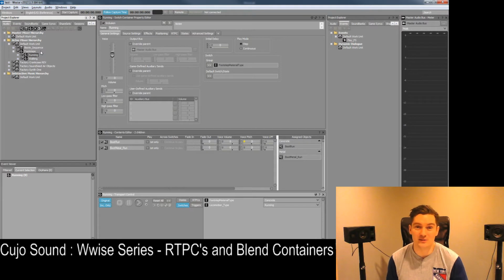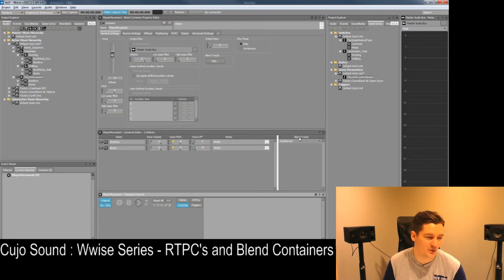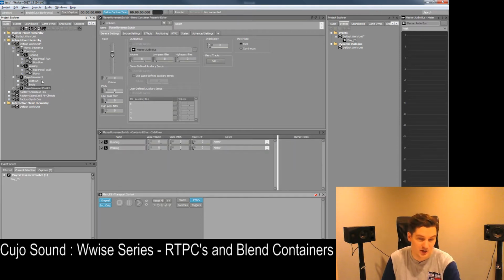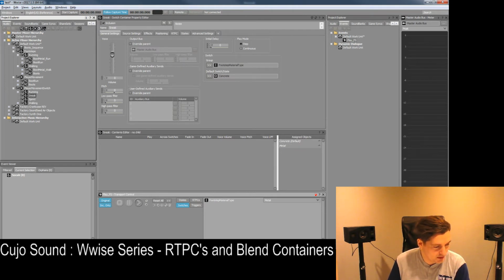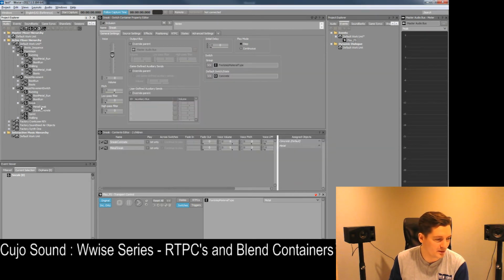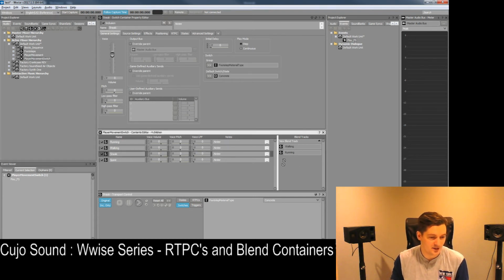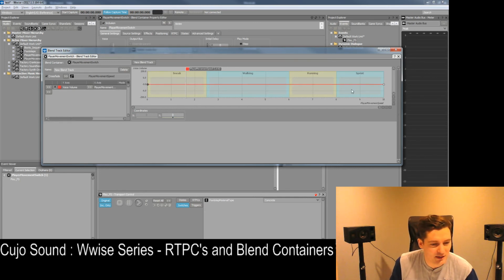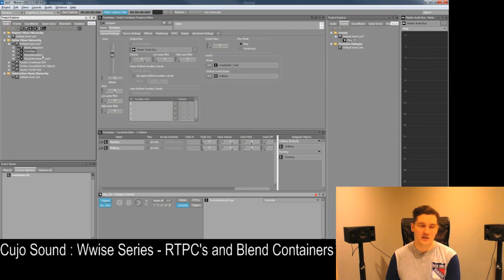Wwise Ep4. 99 ways to footsteps: Rtpc's and blend containers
Episode 4 - 99 ways to footsteps - about RTPC's and Blend containers.
Using an RTPC in Wwise is essential - Here we will show how RTPC's work as a basic function and how that is connected to a blend container to achieve great control over your different types of footsteps. Combined with switch and random containers from the previous episodes - this becomes extremely powerful.

BTC: 3C4Fj1XLvYagFtRUiL88mBj8QzBnGvwuqe
ETH: 0x23Eb3DcFBdA73364cC3F4708EC86F2f9f9594c5F
LTC: LQYs1LzjNewR7cFXp5rf8jv4rUf1sALy7m
XRP: rhLqEKWgDC4o26UAoR6hoGQPCMehNGkyLW